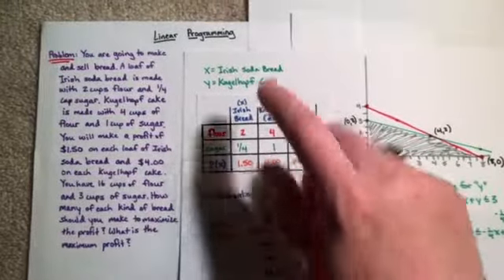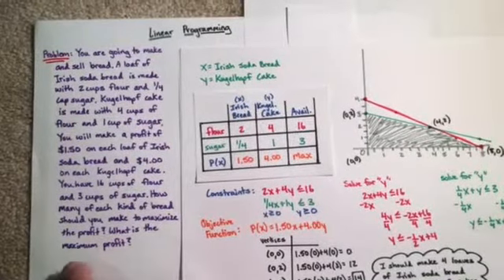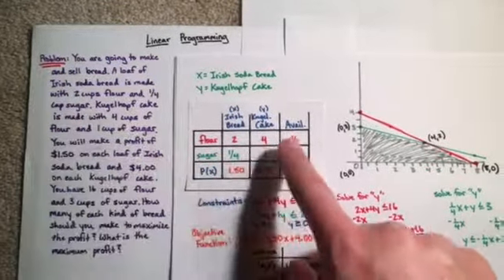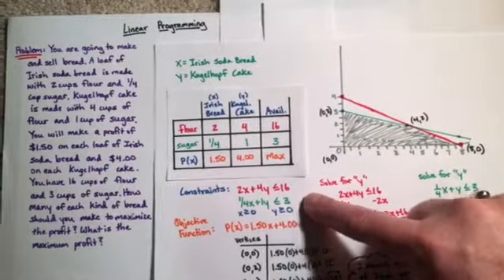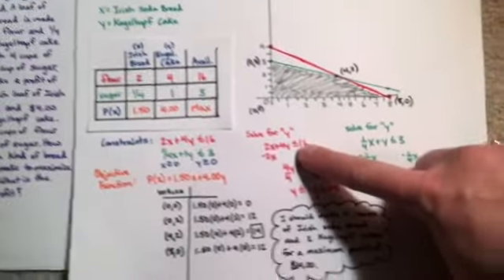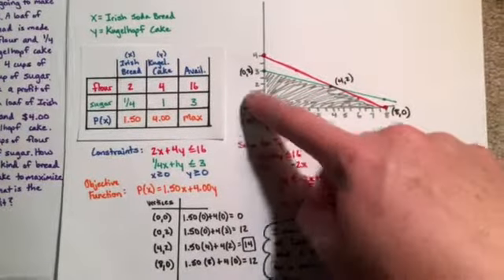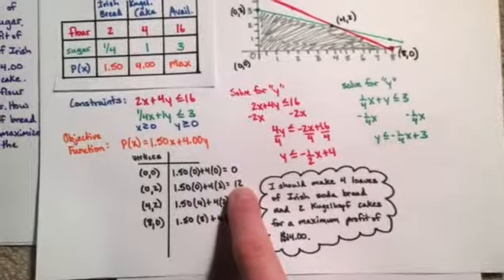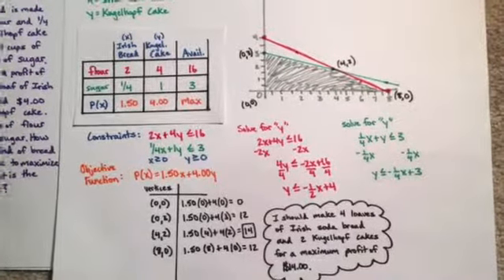Unit one test remediation